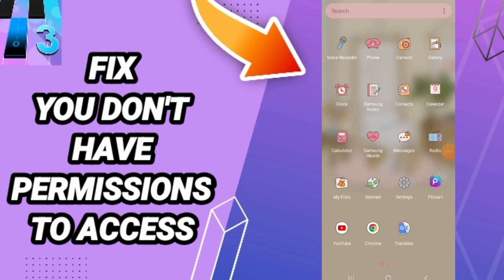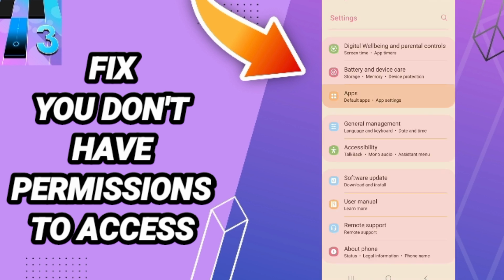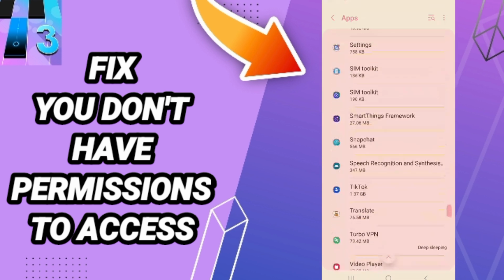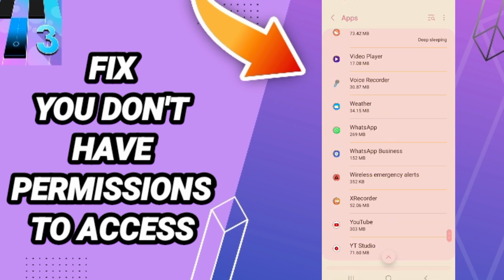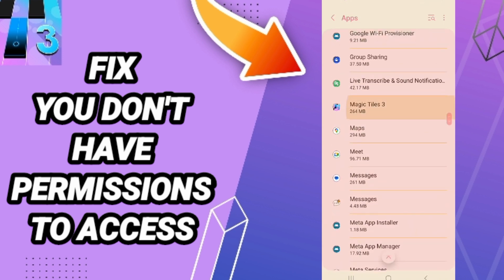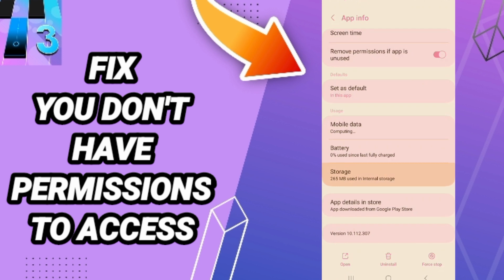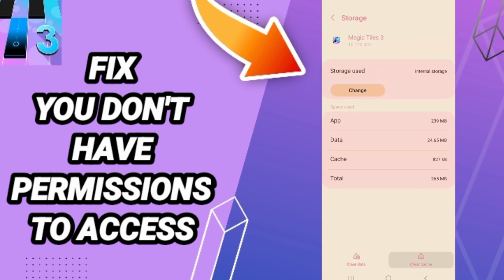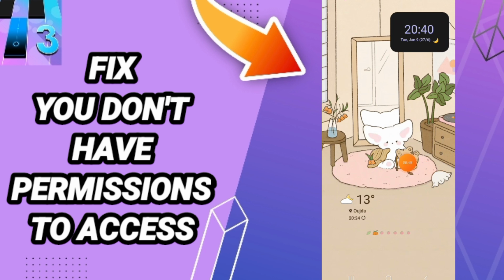How To Fix You Don't Have Permissions To Access On Magic Tiles 3 App 2024